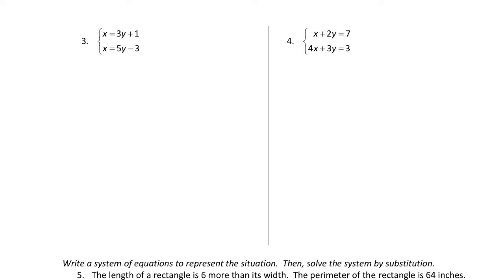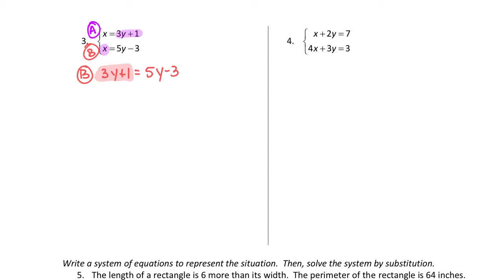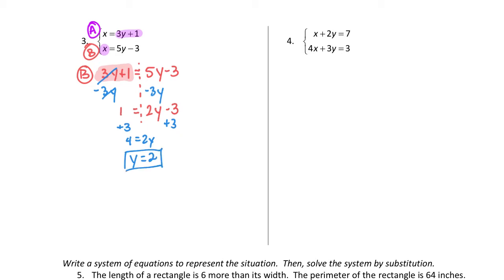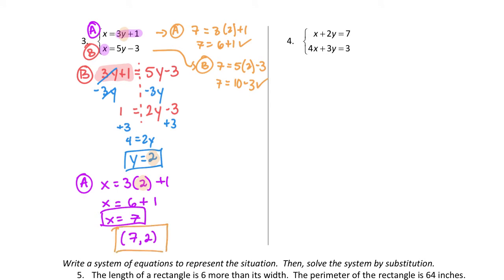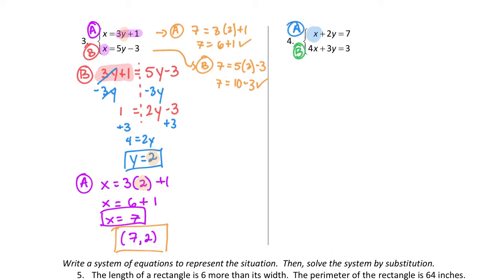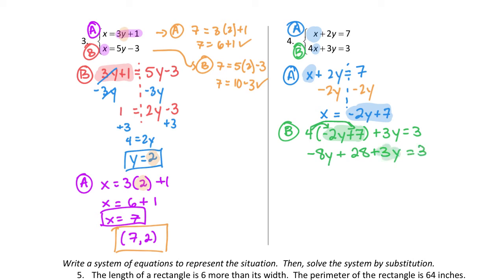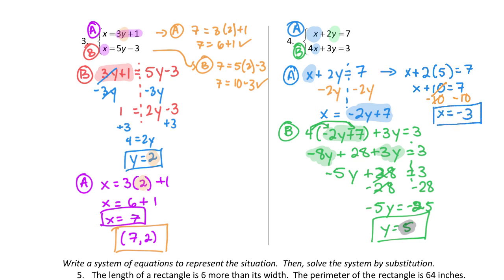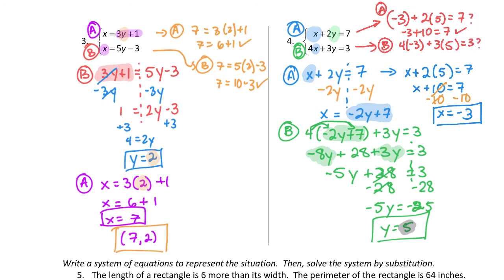Algebra 1 - 6.3B Solving Linear Systems with Substitution